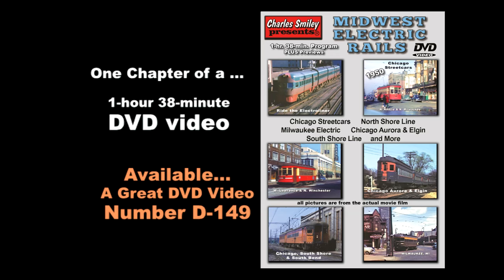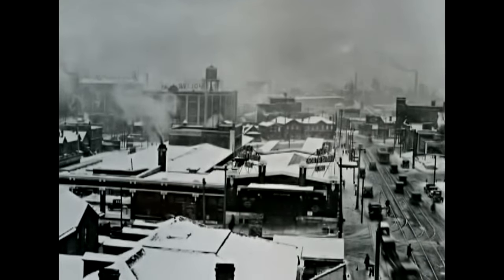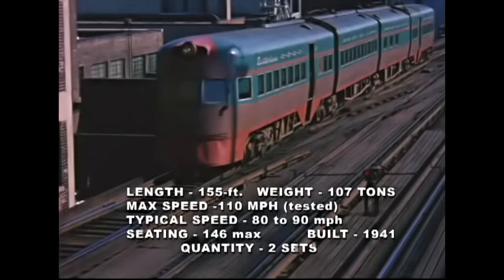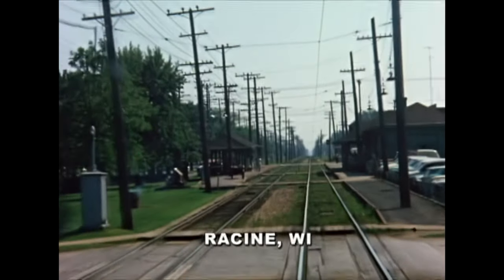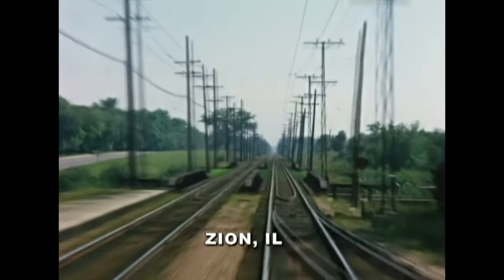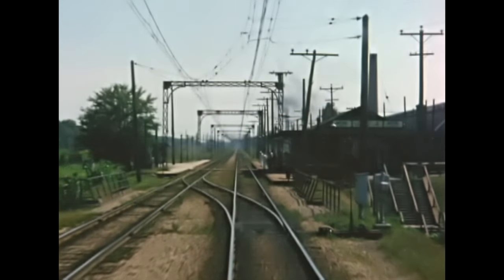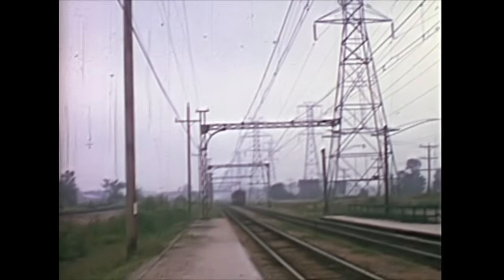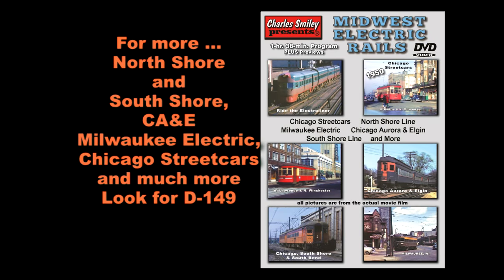North Shore Electric Railroad -like you've never seen before.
Never Before Seen Kodak 16 mm Color Film in our "Midwest Electric Rails"

 We are proud to release "Midwest Electric Rails", our most ambitious production to date. This extensive presentation will paint the transportation picture that once wrapped around the lower part of the Lake Michigan-from Milwaukee, Wisconsin, down through Chicago, Illinois and ending in South Bend Indiana. The Chicago streetcar lines were claimed to be the largest system of its kind at one time. From 1858 it grew from a number of small lines using horse-drawn trolleys that ran on tracks in the street.

Visit the Daylight Sales Store
Southern Pacific SP Daylight 4449 Authentic Railroad T-Shirt [4449
Southern Pacific, Vol. 1: Daylight, Train 98-99 Hardcover – January
by Richard K. Wright (Author)
Southern Pacific in Color, Vol. 2: Black Daylights - Black Widows Hardcover – January 1, 2002
Bachmann Trains - 85' Smooth-Side Observation Car with Lighted Interior - Southern Pacific™ #2954 - Daylight - HO Scale
Athearn HO Bay Window Caboose SP #1345 ATH90326 HO Rolling Stock
Athearn HO Kodachrome SD-40T-2 DCC Sound #8571
Athearn HO GP50 ATSF #3847 ATHG65833 HO Locomotives
Athearn HO Bay Window Caboose w/Lights/Sound SP #4675 ATHG78393
B Bachmann Industries Union Pacific Smooth-Side Coach Car with Lighted Interior (HO Scale), 85'achman Daylight HO Train Set
Bachman SP GP-40
Bachman 60 foot SP Speed Writing Boxcar
Woodland Scenics foliage
Walthers HO F-7 ESU Sound and DCC (Grande Gold, Silver and Black)
Athearn HO RTR RS-3 D&RGW #5202 ATH28677 HO Locomotives
Kadee Double Door RTR Rio Grande (Boxcar Red, Flying Grande)
Walthers Mainline 40 Foot AAR Modified Boxcar
Bachman track cleaning DRGW Tank Car
Bachman Daylight HO Train Set
Bachman SP GP-40
Woodland Scenics foliage